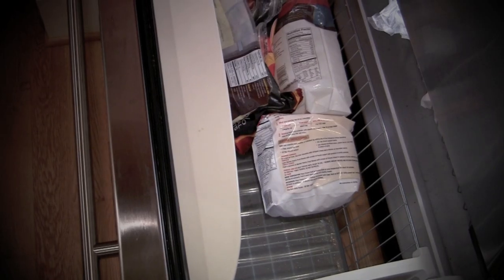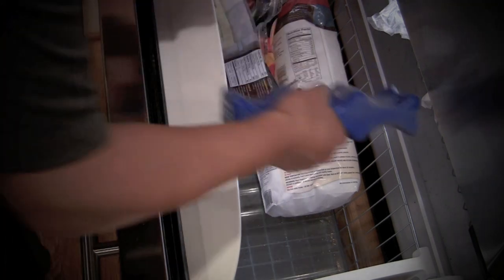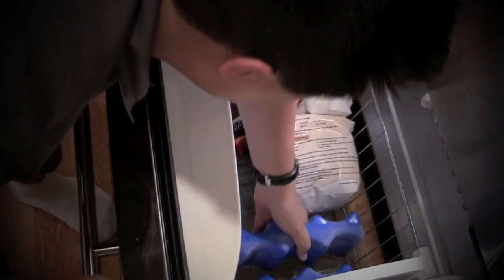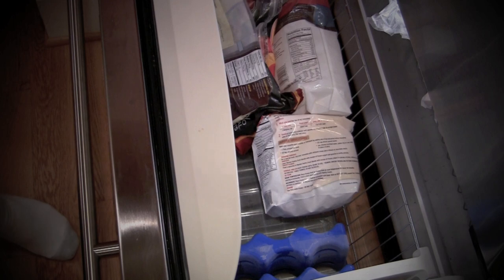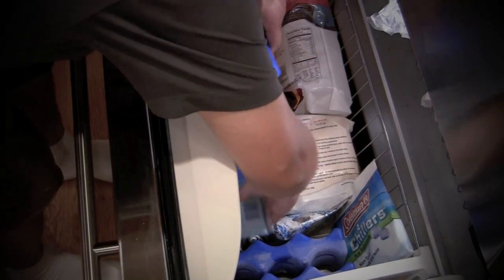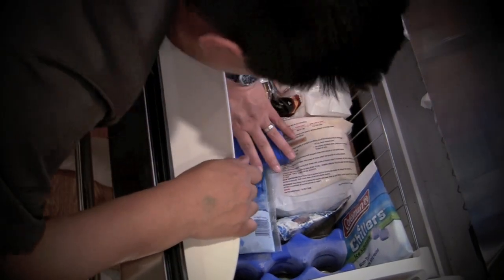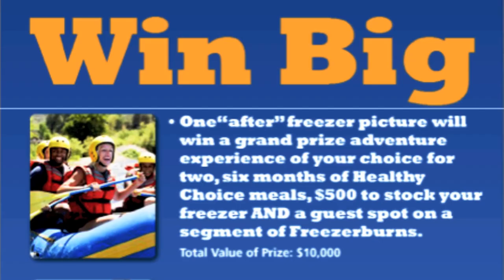Freezer Tip: Save Energy by Packing Your Freezer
I'm Greg The Frozen Food Master with a quick freezer tip. An empty freezer uses up a ton more electricity than a full one. The key is to pack it as tightly as possible. If you donapos;t have enough food to fill it, add bags of ice, or ice packs to fill it up. Iapos;ve also heard of people filling up paper orange juice containers with water to make ice bricks. Inexpensive ice packs and a great water backup if you lose power. Hereapos;s another tip: Enter the Healthy Choice Freshen Your Freezer Contest. You could win an $8000 adventure trip for 2, 6 months of Healthy Choice Food, $500 to stock your freezer, and get flown out to co-host Freezerburns Live with me, the frozen food master. Find out more here.